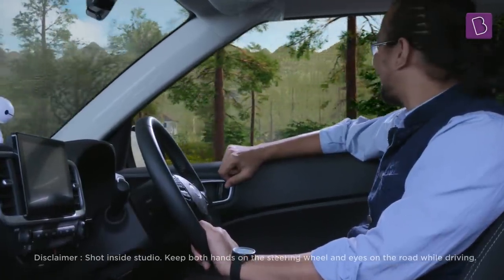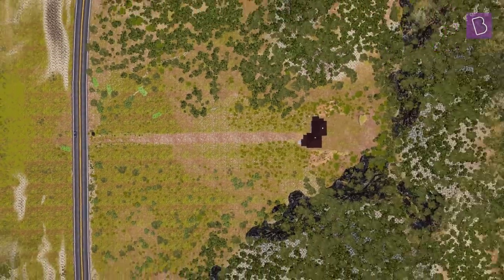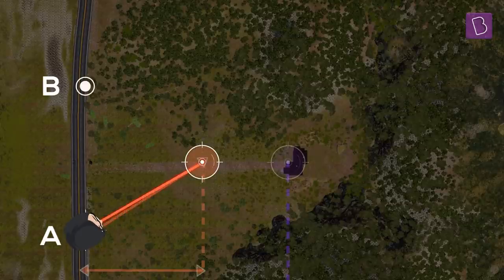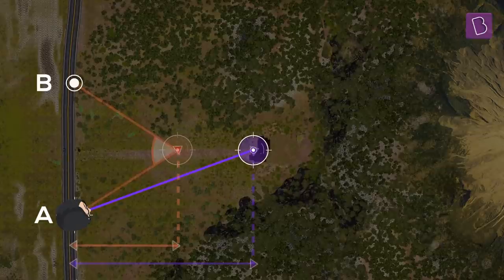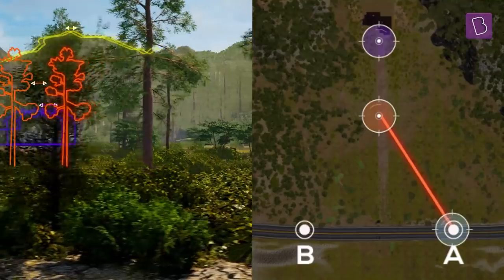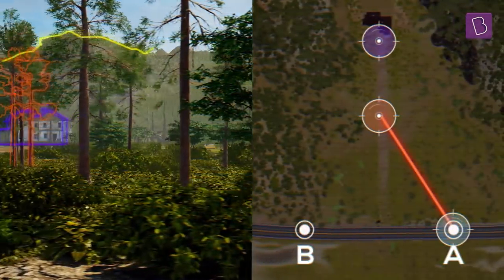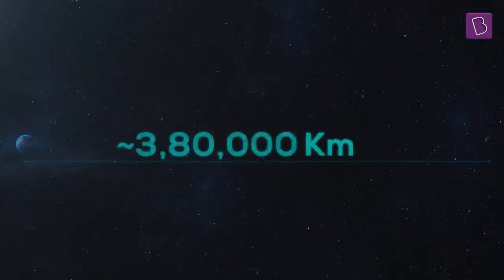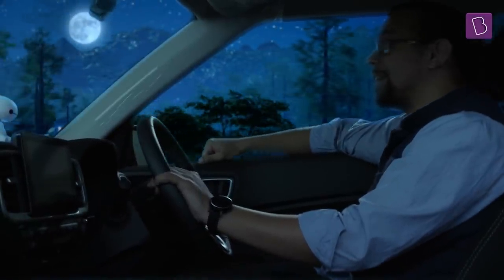Why Does The Moon Seem To Follow Us? | Parallax | BYJU'S Fun Facts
Ever wondered as a kid, why the moon followed you everywhere? The moon, our very own natural satellite seems to keep us company wherever we go! Why does this happen? And when you are in a car, why do the trees, houses and mountains seem to move backwards as you move forward? Have you also noticed that the trees seem to move faster than the mountains? Is there a reason for all of this? In this episode of BYJU’S Fun Fact, we will discuss the Parallax effect and how it is related to the moon following us wherever we go! Watch this video and comment on your experiences below!

💸 Cash Rewards
🏆 Be an All-India Rank

Video Chapters
0:00 - 0:37 Introduction
0:38 - 3:29 Why is it that the trees seem to move faster than the mountains
3:30 - 5:02 Why does the moon seem to follow me